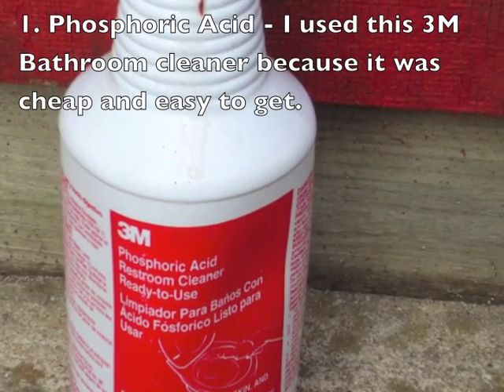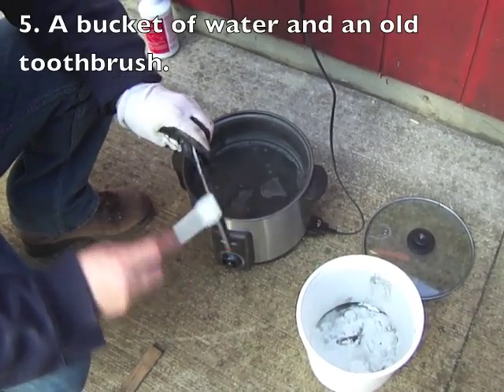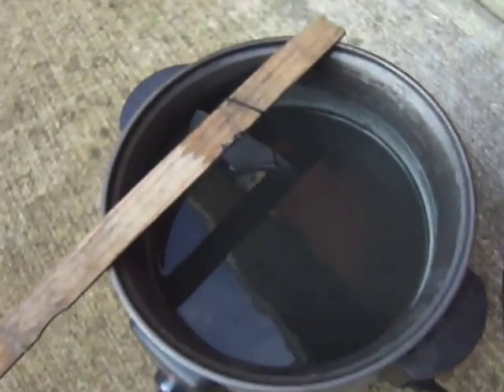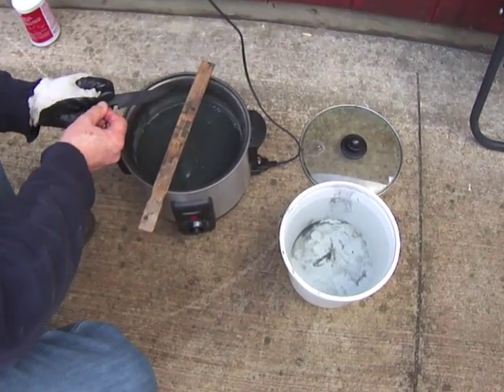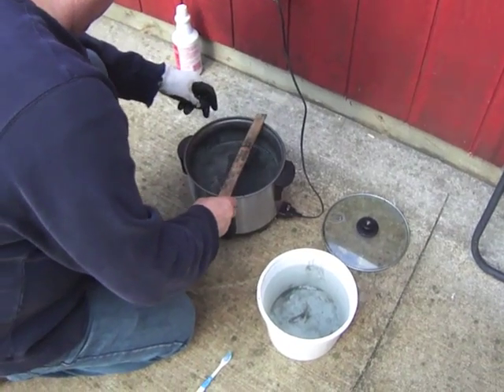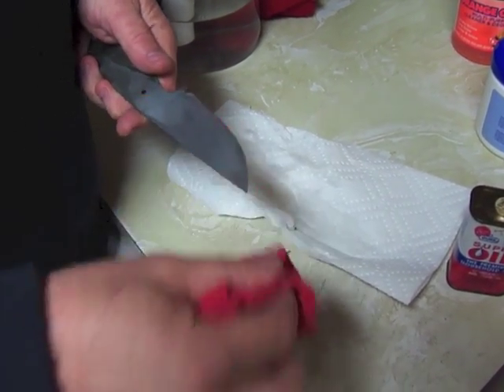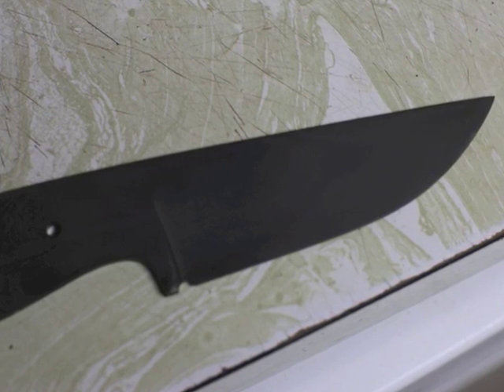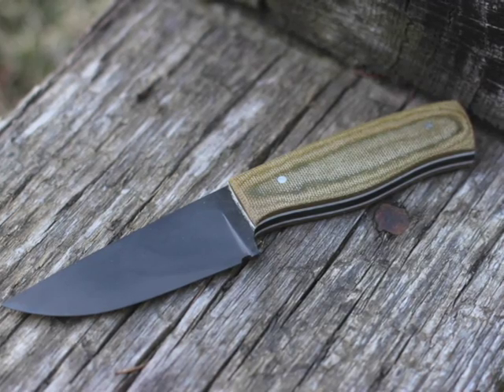Manganese Phosphate and Steel Finish - (Home Parkerizing Recipe)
In this video I show how to get a great black oxide finish on tool steel.  I use this finish for knives and for gun parts.  It is very durable and is like a hot blue finish, but darker black.  For best results I bead-blast or sandblast the parts before soaking them in the hot solution.